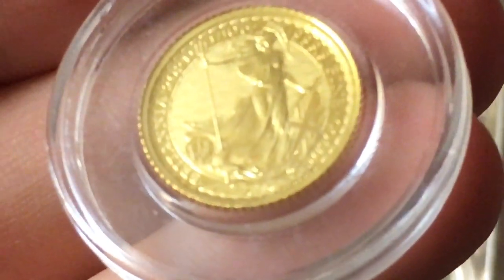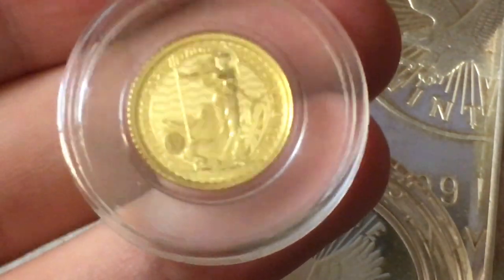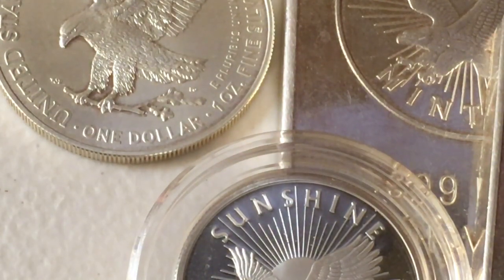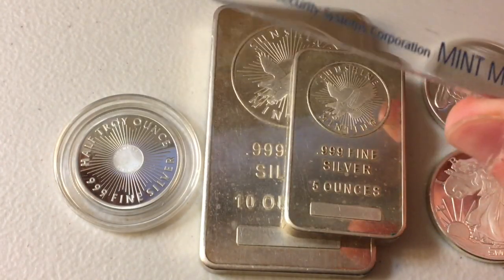Silver & Gold with Security Features! (coins, rounds, bars)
💳 Discover IT Cashback Credit Card ($50 statement credit for us both)

📬 Send mail here:
Mykie DYDSS

💦 Big Berkey (2.25 gal)

🍍 Food Dehydrator

🔋 Power Station

🔥 Portable Firepit/Stove

🍴 3-in-1 Spoon Fork Knife

⚠️ Waterproof Match Container

💵 Goldback/Currency Sleeves

🔬 Coin Microscope

🥇 1/10oz Gold Air Tite Capsules

◾️ Anti Tarnish Paper

Video Upload 2167 (Season 6, Episode 336): Don't You Dare Stop Smiling! Now I may not be a financial advisor so nothing said on this channel should be taken as financial advice... but I love discussing all areas of personal finance. I’m curious... What do YOU think of this subject? Let’s talk about it.

0:00 - Intro
1:30 - Government Minted Coins vs Counterfeits
3:23 - British Britannia Hologram Trident/Padlock
5:04 - Sunshine Bars/Rounds Mint Mark SI Decoder Lens
8:48 - RCM Bars Serial Numbers
9:25 - Type 2 American Silver Eagles Missing Reed
12:34 - Precious Metals VIP Club